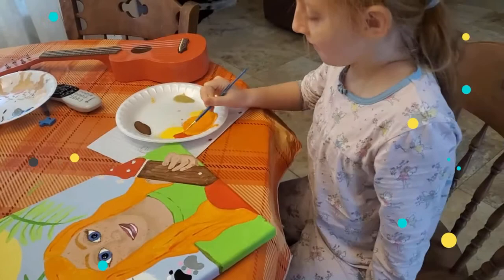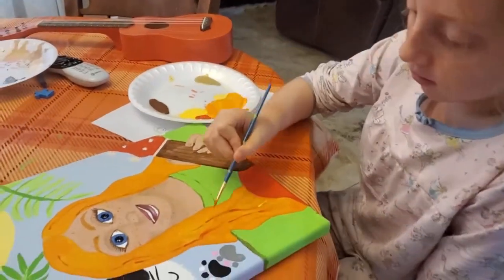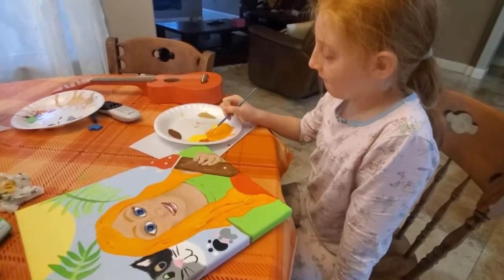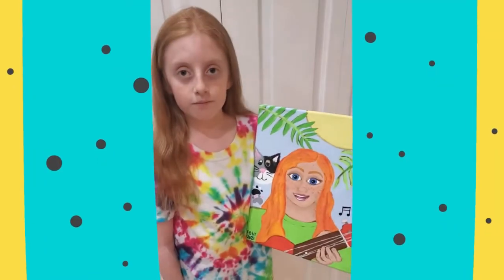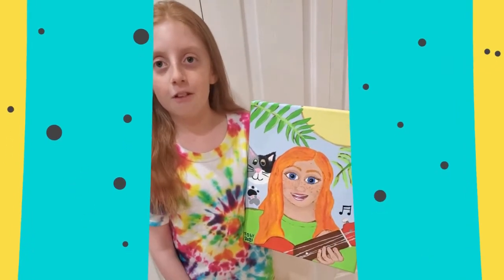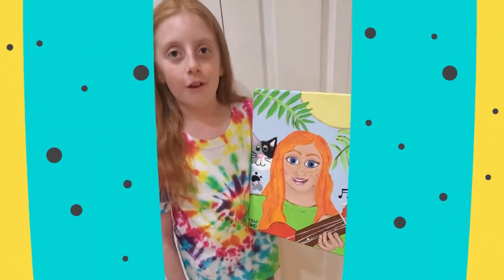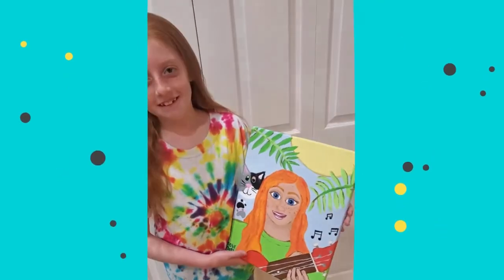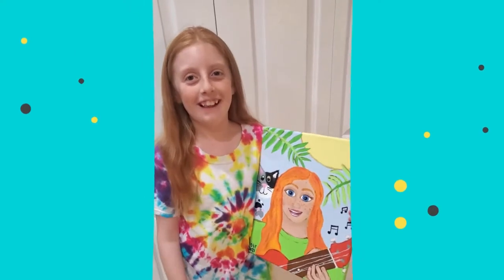KIDS PAINT TUTORIAL: Learn About Mexican Artist, Frida Kahlo / Create Self Portrait Inspired By Her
Join Toby as she learns about Mexican artist, Frida Kahlo, then creates a one-of-a-kind portrait of herself!!!

Get creative along with Toby as you paint a self portrait in this step-by-step art tutorial. Explore various painting techniques while learning about artwork that has a hint of surrealism.

Brainstorm ideas for a portrait of your own. What would you include in your portrait? What colors would you use? How would you organize all of your ideas onto one canvas? Would you paint yourself smiling or not smiling? Would you paint your whole body, or just your head and shoulders? What other things might you consider?

Before you begin your portrait, Toby wants you to know she recommends:
*Reading "Frida Kahlo" by Isabel Sanchez Vegara
*Playing the Disney movie "Coco" in the background while you paint. It has awesome music!
*Researching online to learn more about Frida Kahlo (or other artists who interest you)

If you're new to painting, ask an adult to assist you. When you're done, ask the adult to help you hang your masterpiece on a wall, or... give your artwork to a loved one for a birthday, holiday, or special occasion!

Remember, sometimes art takes time -- don't forget to be patient as you work. Toby spent approximately 10 hours on her painting, spread out over 3 days. She took her time planning the portrait, as well as painting it.

⏰ PROJECT TIME (Totally Up To You!)

🎨MATERIALS NEEDED🎨
🖌 Assortment of Paintbrushes
🖌 Pencil & Eraser
🖌 Stretched Canvas or Painting Paper
🖌 Paper Towels
🖌 Cup of Water
🖌 Assorted Acrylic Paints

💡HELPFUL TIPS💡
👍Sketch your drawing before you paint.
👍Wait for paint to dry between steps.
👍Have fun and be patient -- art isn't perfect!

🎶 FEATURED SONG: "They Run" by Jose Barrios

WHAT TO EXPECT ON MY CHANNEL

🧗‍♀️ Outdoor Adventures
🌍 World Traveling
🔬 Science Experiments
😊 Life Skills
🎼 Music & the Arts
🐾 Animal Encounters
💥 And more!

I live in Florida with my parents, our two cats, and my hermit crab. I absolutely love homeschooling and how much freedom I have to explore my interests! Speaking of which, I love learning new things, trying new foods, and going on cool adventures! My hobbies are playing softball, riding bikes, and being outside. I also take guitar, ukulele, acting, and vocal lessons. One day, I hope to be like Brian May from my favorite band, Queen, because he's a rock star and an awesome scientist!